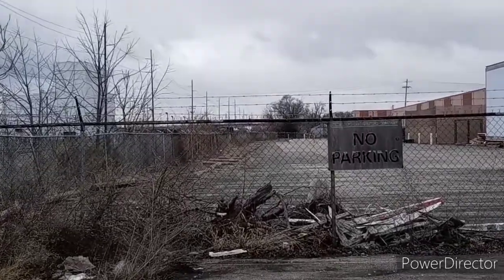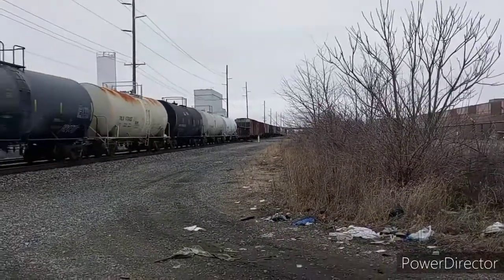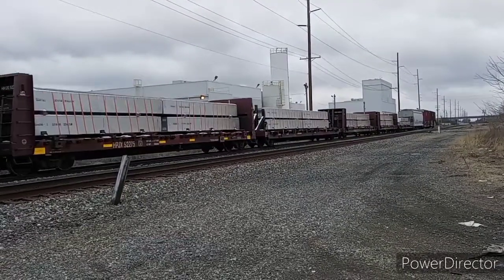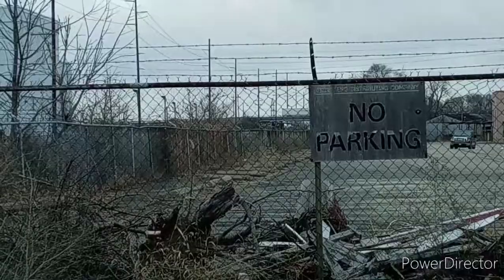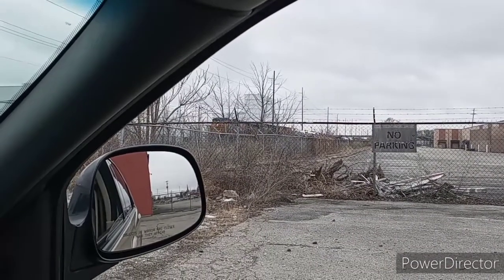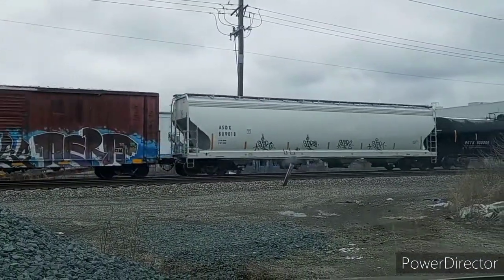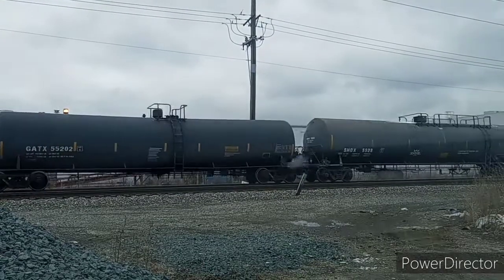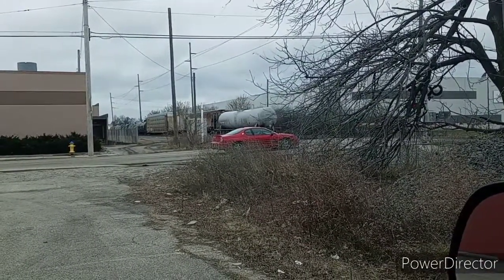Csx daily trains in January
January Csx trains